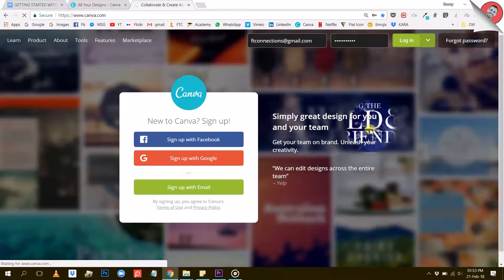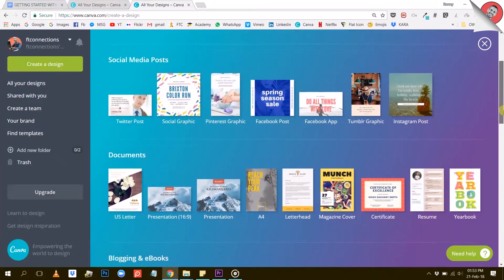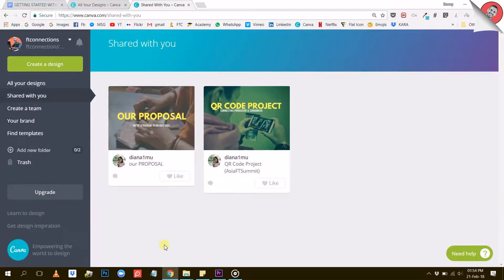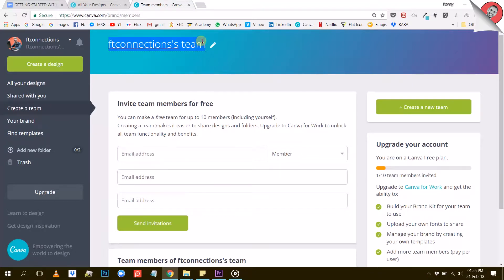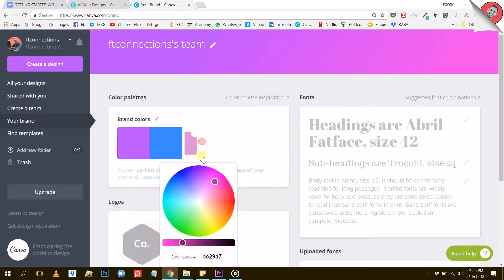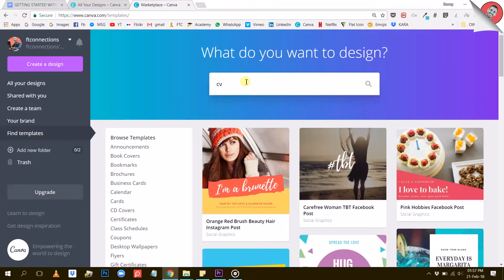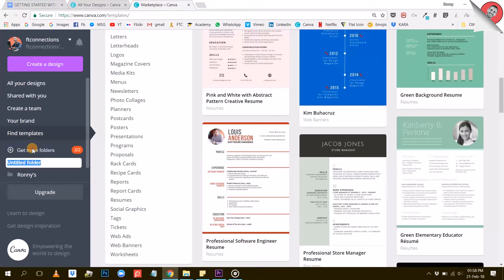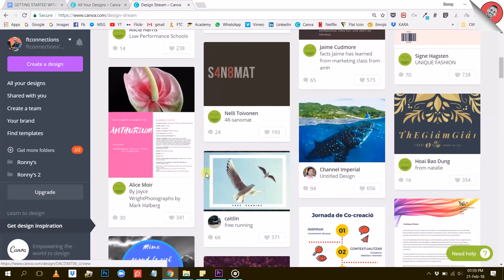Canva: Getting Started and Discovering the Dashboard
🚀 Join the RonDi CoLab: a membership for building a real content business

Get started with Canva like a pro!
Learn how to navigate the platform, access thousands of templates, and organize your designs. Plus, discover cool features and design tips along the way.

Ronny.